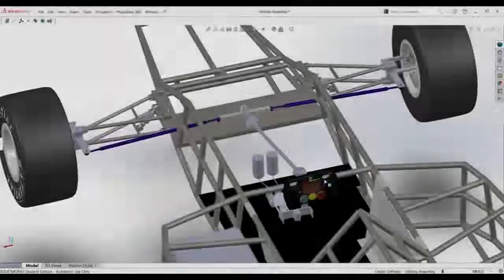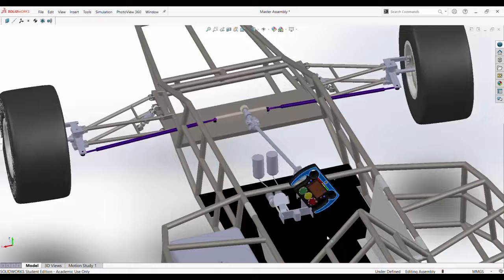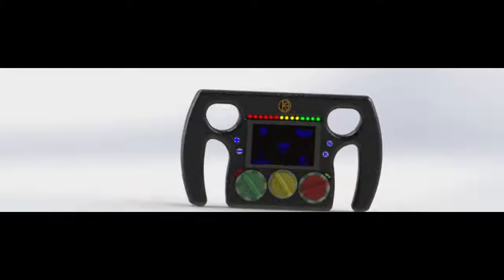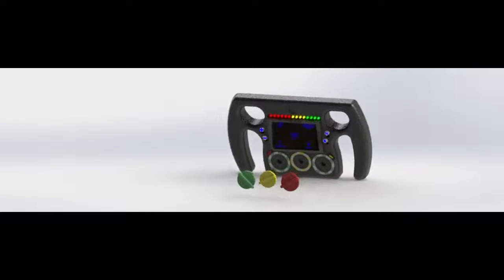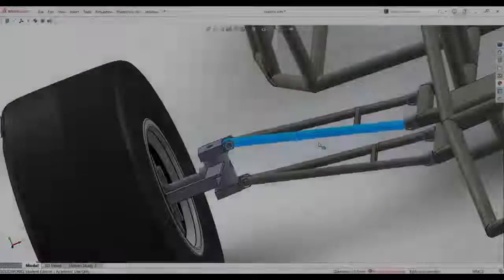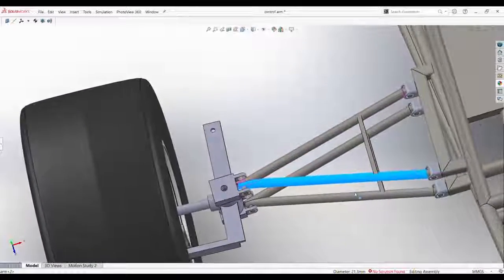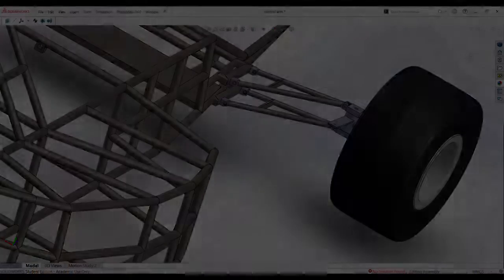APSC 171 2020 Solidworks Project Group T1G5-45 || K-MATH V6 F1 Car